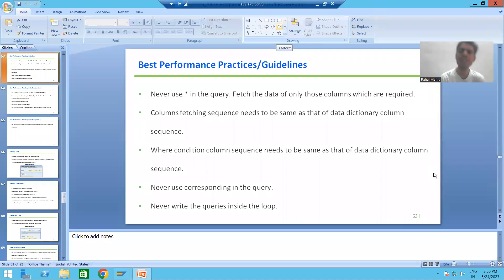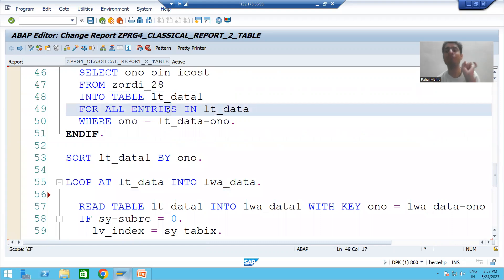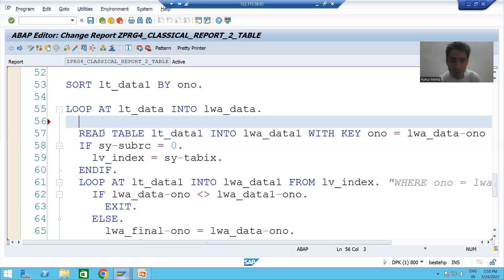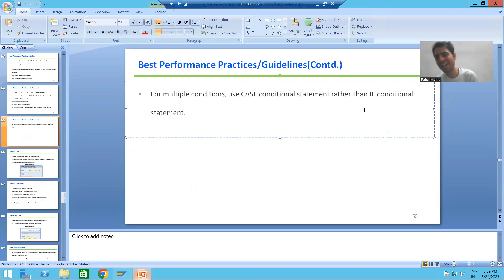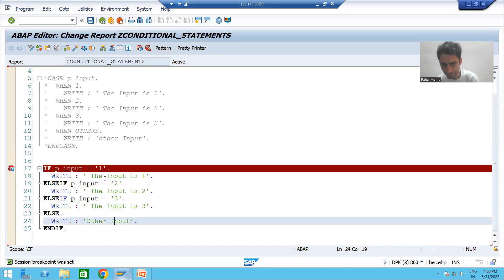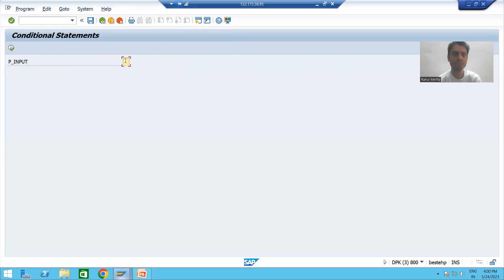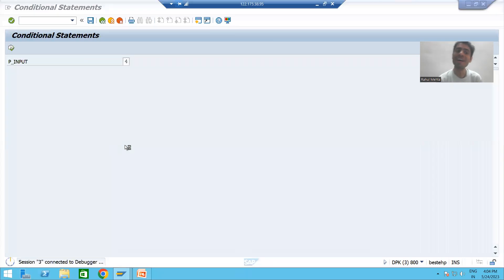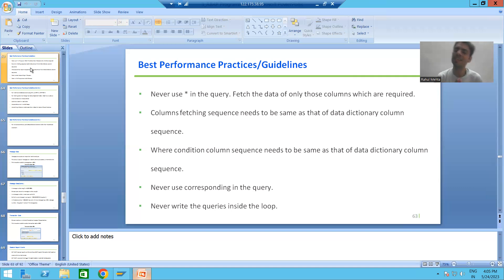38 - ABAP Programming - Best Performance Guidelines Part7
Best performance Guidelines Covered.
-Never write the queries inside the loop.
-For multiple conditions, use CASE conditional statement rather than IF conditional statement.